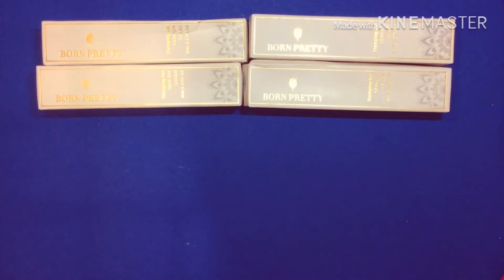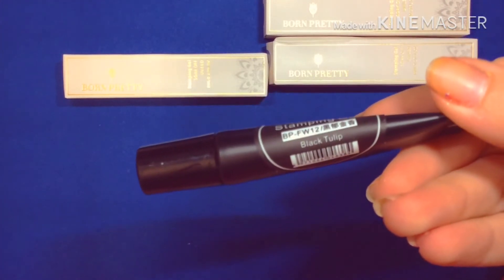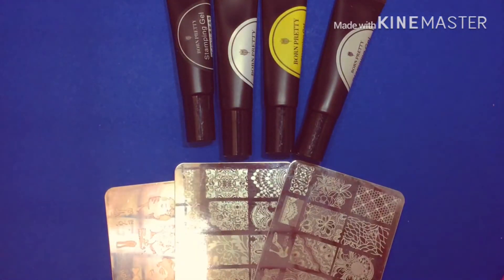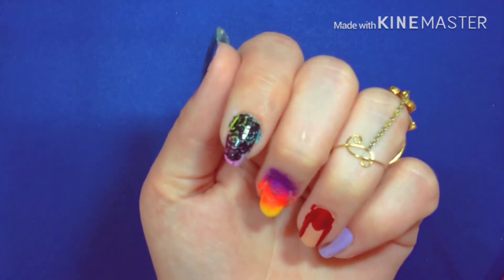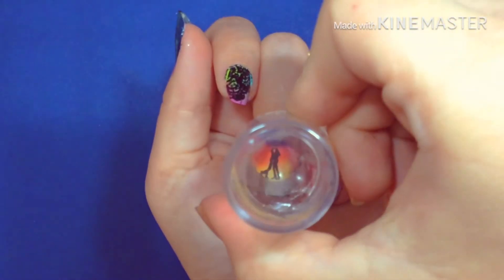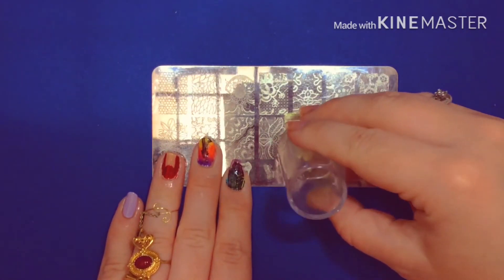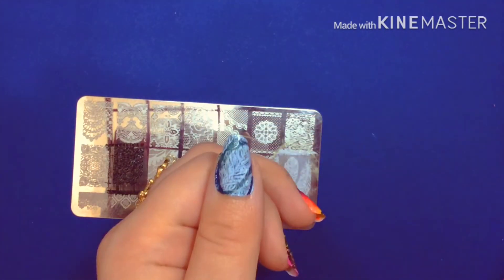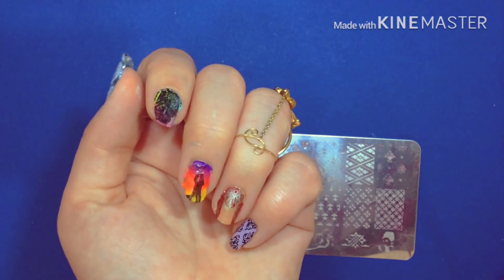Stamping gel unboxing!!!!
4 colors
5 different nail designs!